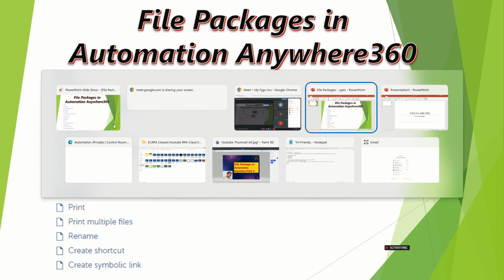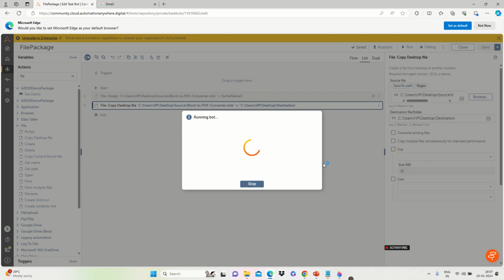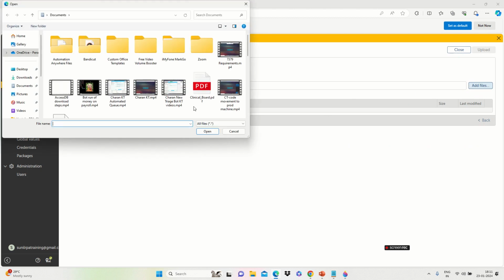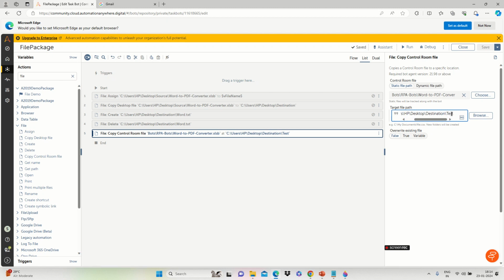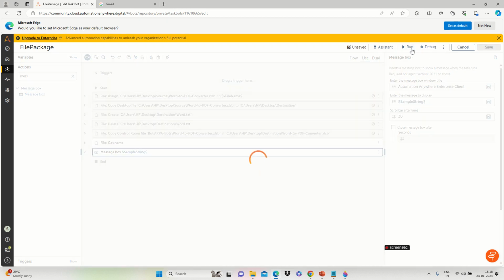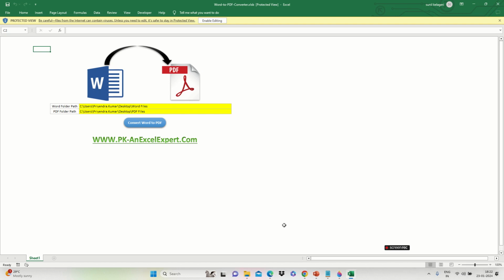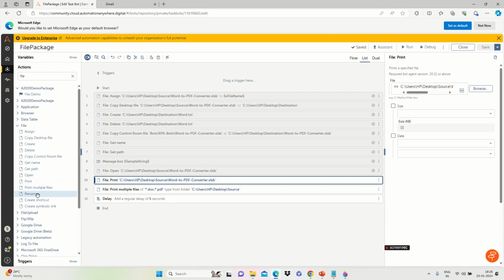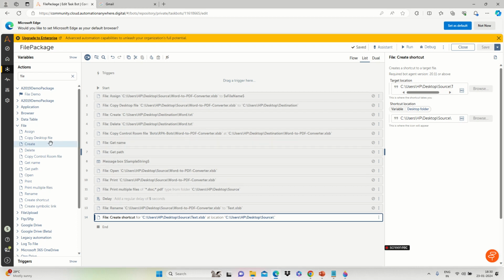24. File Packages Automation Anywhere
Hi Friends,
In this video, I have demonstrated the usage of File Packages in A360.
Thanks
Sunil